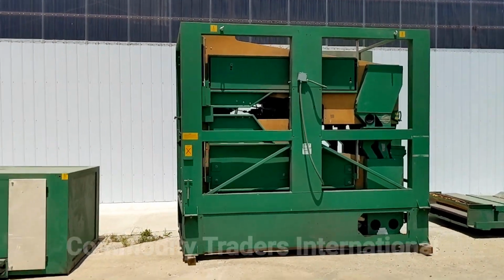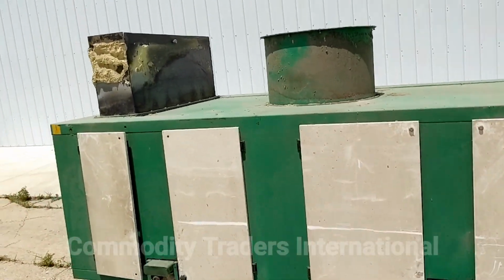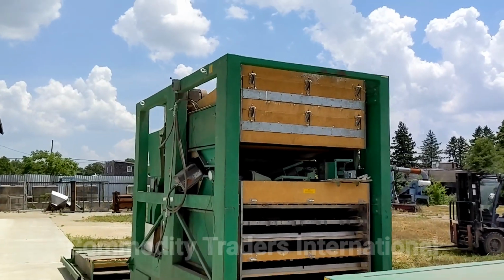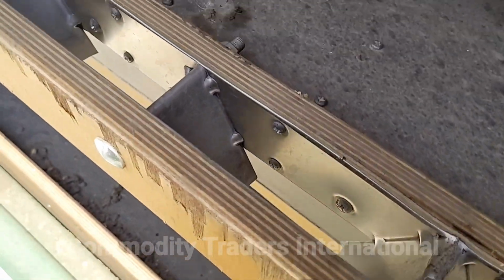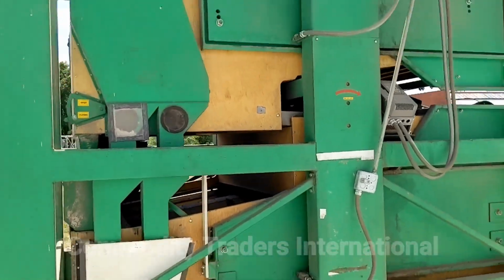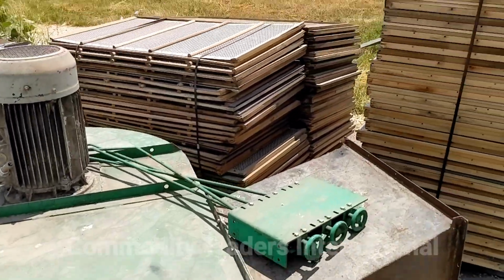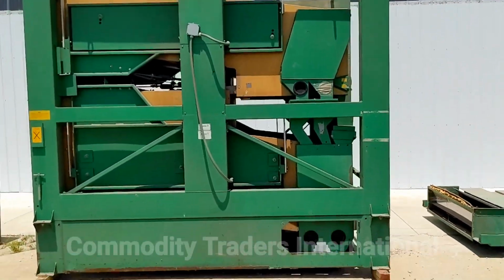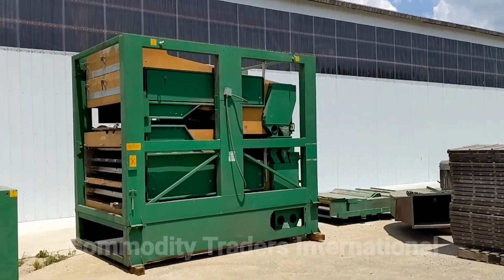Westrup FP-1500-XS Seed & Grain Separator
Discover the Westrup FP-1500-XS seed cleaner & separator, available now from our professional company. This high-volume machine is engineered for commercial seed processing, handling corn, wheat, barley, oats, rice, soybeans, and other diverse grains with unmatched efficiency.
See why the FP-1500-XS is trusted for superior seed purity and minimal downtime, thanks to its robust, industrial-grade design. We provide top-tier agricultural machinery solutions to boost your operation's productivity and product quality.
Key Benefits of the Westrup FP-1500-XS:
 * Exceptional Capacity: Process large volumes of seeds quickly.
 * Broad Versatility: Ideal for a wide range of grains, oilseeds, and pulses.
 * Maximized Uptime: Durable construction ensures reliable, continuous operation.
 * Superior Output: Achieve premium seed quality every time.
Ready to enhance your seed processing?